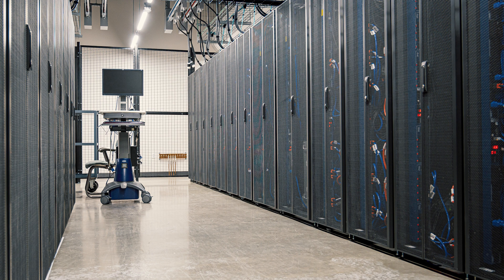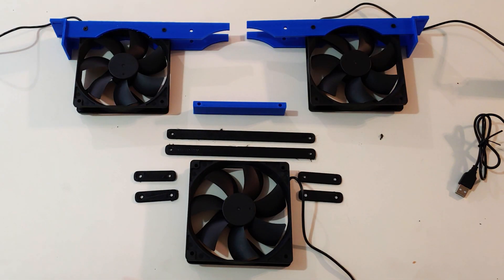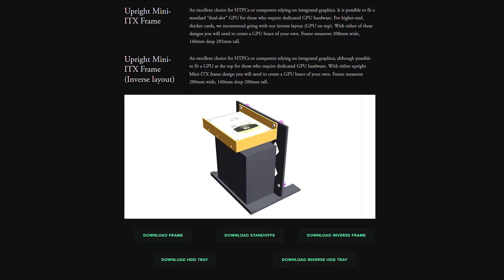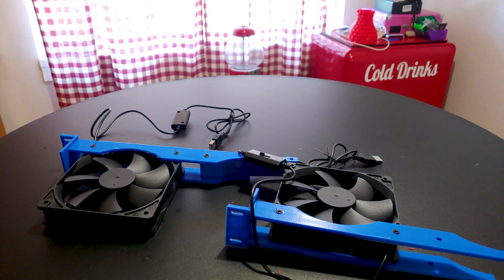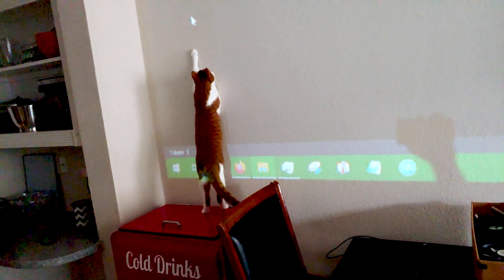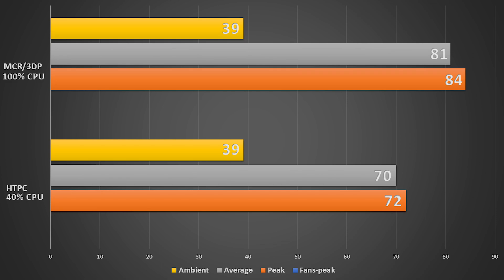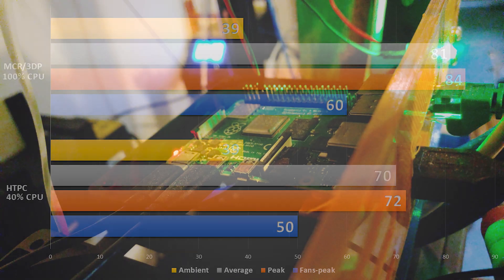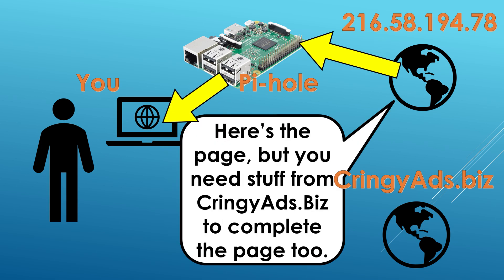1U Rack-mount fans - 3D Printed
Got rackmount components like a Raspberry Pi that could benefit from some extra cooling?

Chrome/Ram shirt
The 120mm fans I used